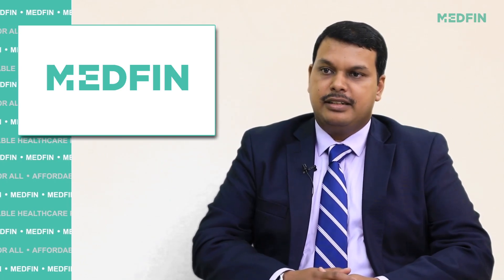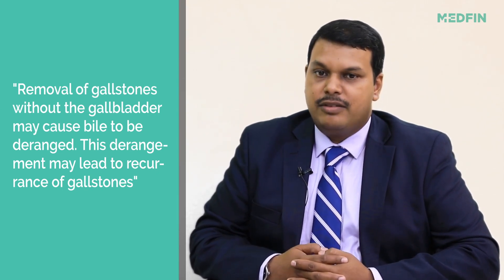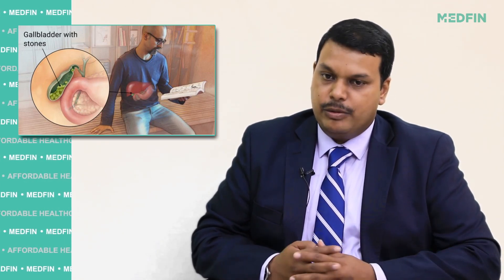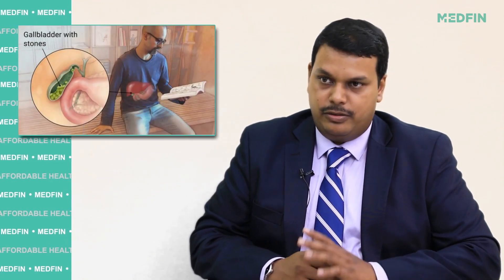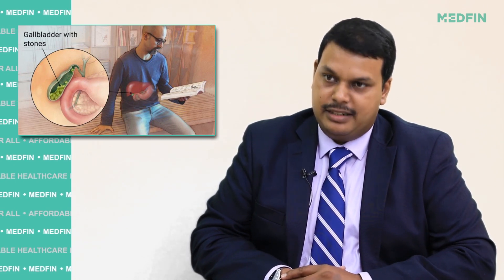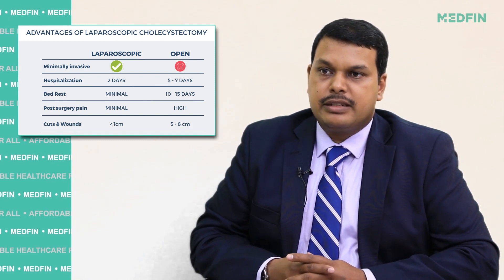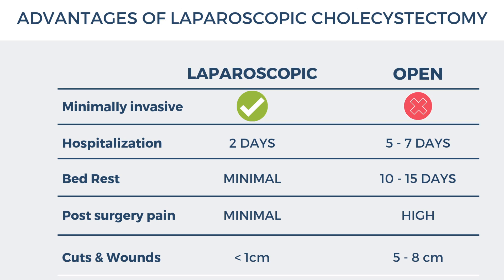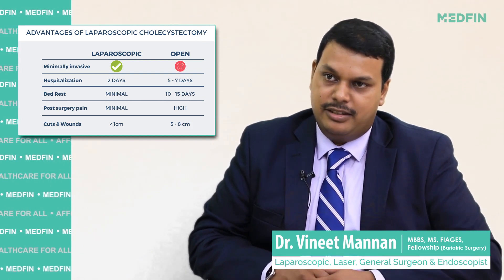Laparoscopic Cholecystectomy: Minimally Invasive Gallbladder Removal Surgery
Video Chapters:
0:00 Introduction
0:22 Treatment options for gallstones
0:56 Laparoscopic cholecystectomy
1:46 Post surgical care
2:37 Advantages of Laparoscopic cholecystectomy

This informative video will walk you through everything you need to know about laparoscopic gallbladder surgery, including its benefits, risks, and recovery.

You'll learn about the laparoscopic cholecystectomy procedure, how it's performed, and how it differs from traditional open surgery. We'll discuss the instruments and techniques used in laparoscopic gallstone removal surgery and how this minimally invasive approach reduces recovery time and minimizes scarring.

We'll also cover the risks associated with cholecystectomy and how to prepare for your laparoscopic gallbladder surgery. You'll find out what to expect during your hospital stay and the steps you can take to ensure a speedy and smooth recovery.

If you're wondering how to dissolve gallstones without surgery, this video will explain why this isn't always possible and when laparoscopic cholecystectomy is necessary. You'll also learn about alternative treatments for gallstones, such as medication, diet, and lifestyle changes.

Don't let cholecystitis or gallstones impact your quality of life - watch this video to learn more about laparoscopic cholecystectomy and take the first step towards a healthier, happier you.

In this video, Dr. Vineet Mannan has discussed laparoscopic cholecystectomy, complications post-surgery, and the advantages of laparoscopic surgery over traditional surgery.

Surgery to remove Gallbladder (Cholecystectomy)

Non-surgical methods for gallstones are mostly ineffective. Why remove gallbladder? Some medications can further complicate the condition by increasing the size of gallstones instead of decreasing them. So, surgery is one of the best options to treat gallstones. So, can gallbladder be removed? In the surgery, the entire gallbladder is removed.
In laparoscopic cholecystectomy, the surgeon will make four incisions of 1 cm size and then remove the gallbladder. It is mostly a day-care procedure, which means the patient can return home on the same day of surgery. In some situations, the patient might have to stay back for further supervision.

Complications post-surgery

The main complication after the surgery, he says, is the formation of stones within the common bile duct. It is a slow process and may take years to happen.
Laparoscopy benefits
Laparoscopic surgeries are minimally invasive surgeries. They come with many advantages over traditional or open surgery such as smaller incisions, faster recovery, less pain, minimal bleeding, smaller scars, and quick discharge.

Dr. Vineet Mannan (MBBS, MS (Gen Surgery), FIAGES, Fellowship (Bariatric Surgery)) is an expert laparoscopic, laser, general surgeon, and endoscopist with extensive experience.

About Medfin:
At Medfin, we offer the latest surgical procedures and minimally invasive techniques to treat gallbladder issues.

Laparoscopic cholecystectomy is a minimally invasive procedure that involves making small incisions in the abdomen and using a laparoscope to remove the gallbladder. This technique results in less pain and scarring than traditional open surgery, and patients can typically go home the same day.

Endoscopic retrograde cholangiopancreatography (ERCP) is a diagnostic and therapeutic procedure that uses an endoscope and X-rays to examine the bile and pancreatic ducts. This procedure can also be used to remove gallstones that have become lodged in the bile ducts.

Cholecystectomy is the surgical removal of the gallbladder and is typically done when there are gallstones or other issues causing pain and discomfort. Our skilled surgeons use the latest techniques and technology to perform cholecystectomies safely and effectively, with minimal scarring and a faster recovery time.

At Medfin, we are committed to providing our patients with the best possible care for gallbladder issues.

We are the one-stop solution to surgical care, having completed 2,850 surgeries and delivered a hassle-free patient experience.